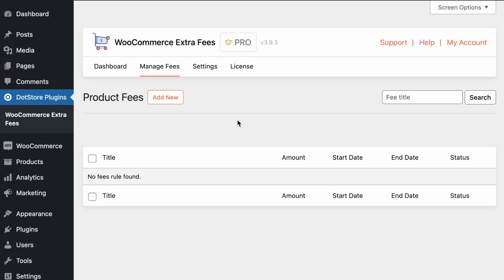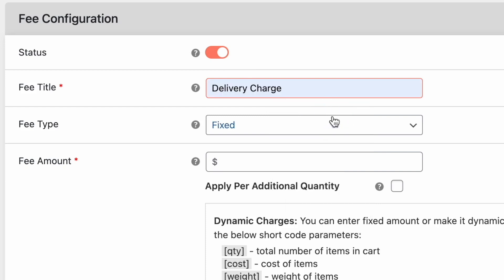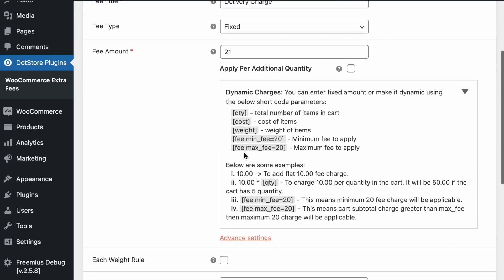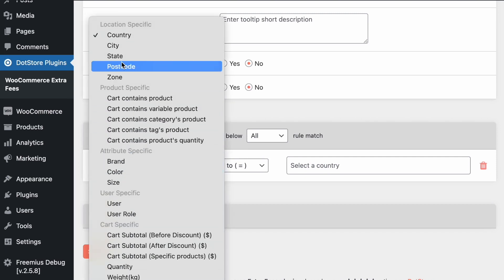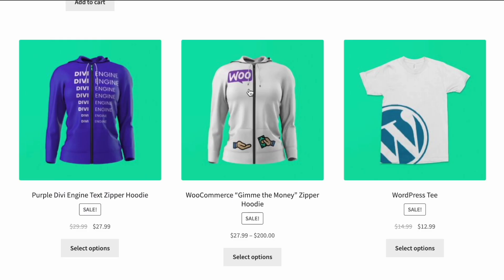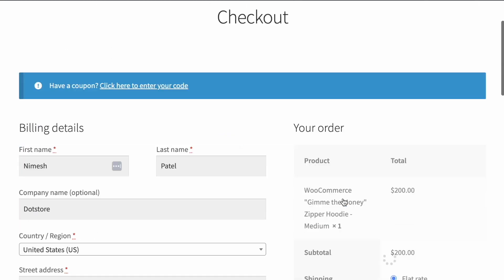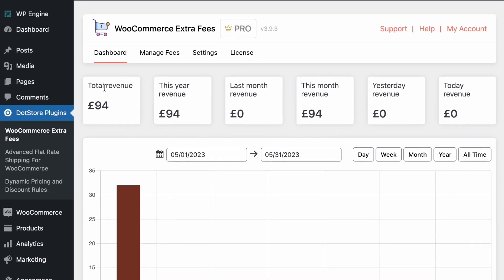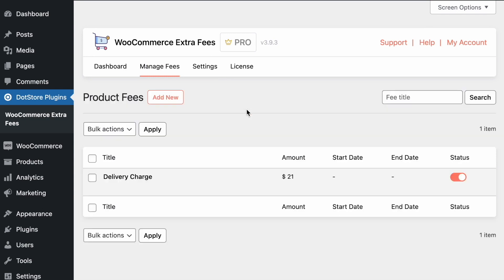Boost Your Business Revenue: A Step-by-Step Guide to Using the Extra Fees Plugin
In this video, we will explore the features of the Extra Fees plugin and learn how to maximize your business revenue. From configuring different types of charges to setting conditional rules, this tutorial will guide you through the process step by step. Discover how to add dynamic charges, manage advanced settings, and apply conditional rules based on various factors. We'll also explore revenue tracking and visualization, helping you gain valuable insights into your business performance. Watch this video and start generating additional revenue today with the Extra Fees plugin.